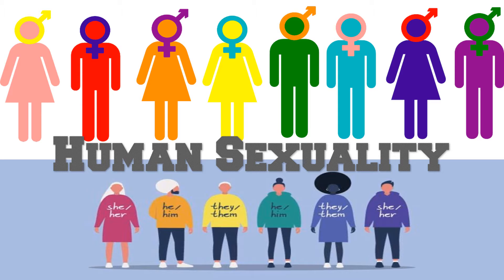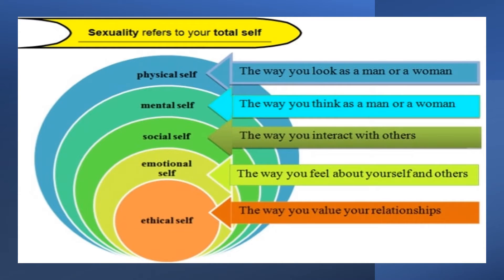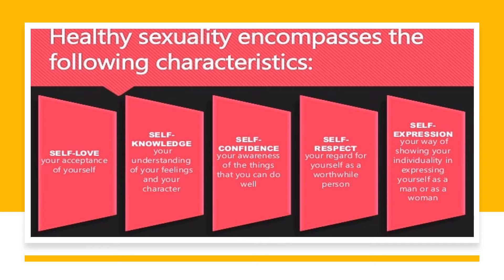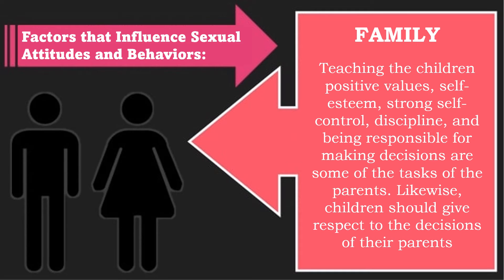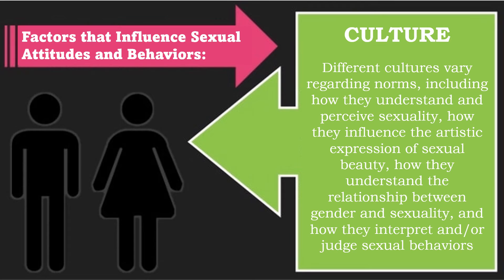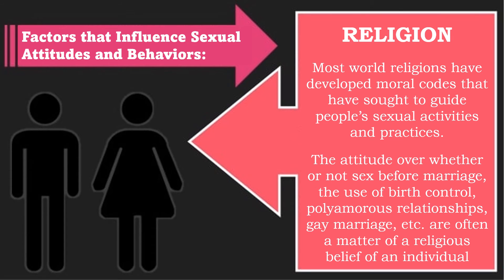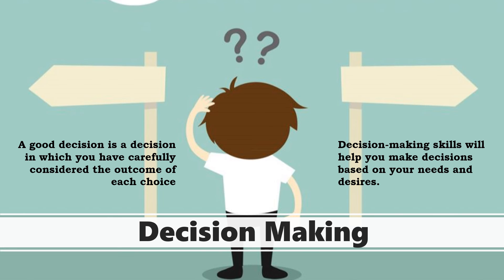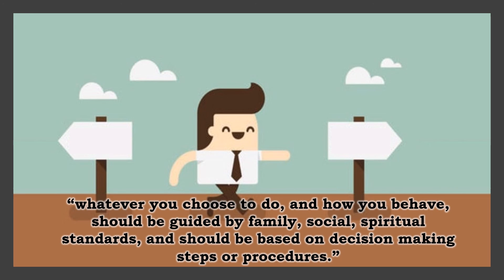Grade 8 - HEALTH Q1 W4